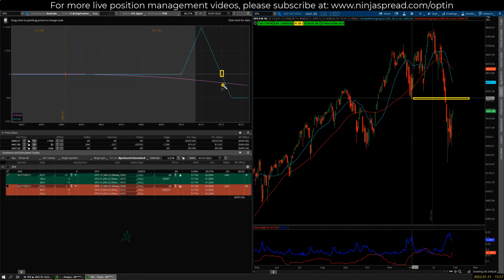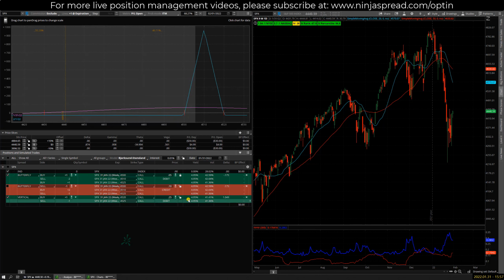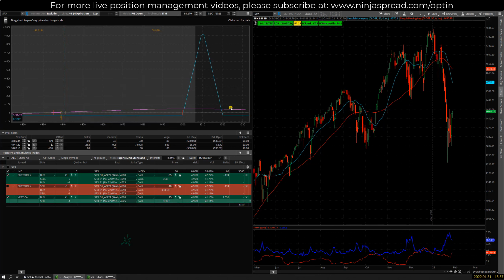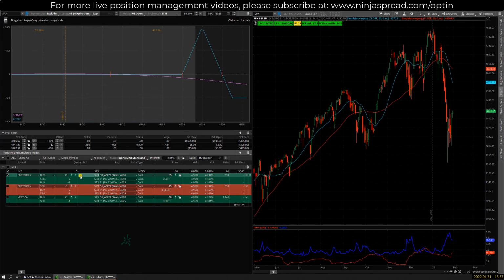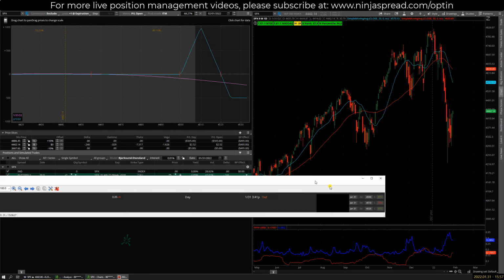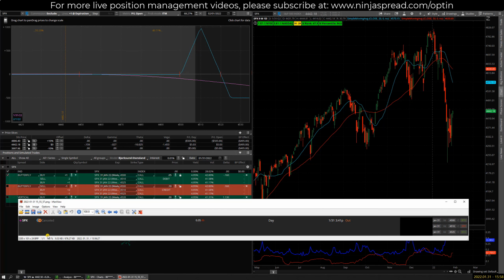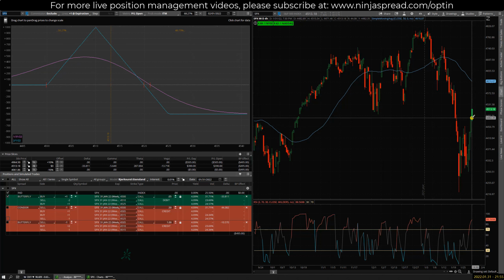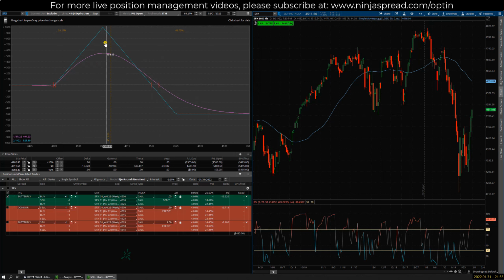Mastering 0 DTE SPX Butterfly Trades: Live Trade Walkthrough & Strategy Insights for Options Traders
Join me as I take you through a live options trading experience with a 0 DTE Butterfly on the SPX. In this video, I'll share my entry, adjustments, and exit strategy for this trade, highlighting how time decay and market movements impact the position. Witness how I almost precisely predicted the SPX expiration level and secured a $145 profit. This video is perfect for options traders interested in understanding and mastering 0 DTE Butterfly strategies.